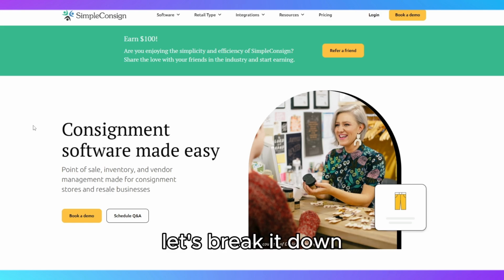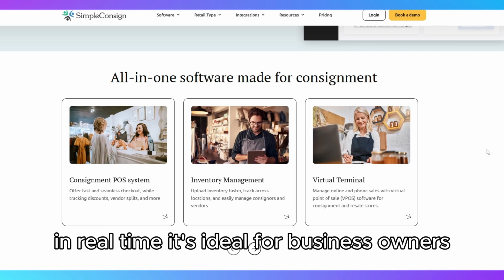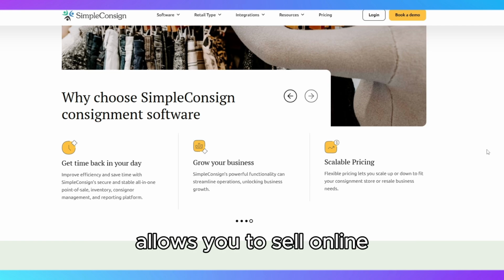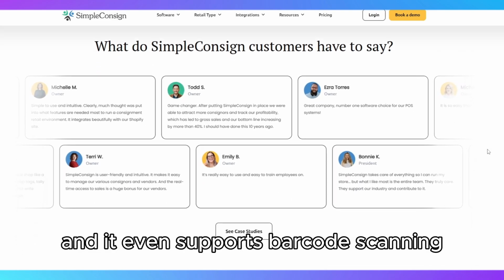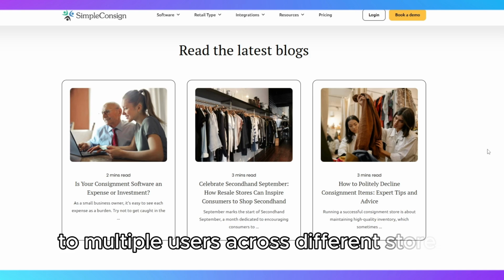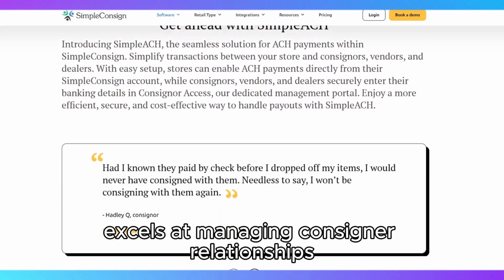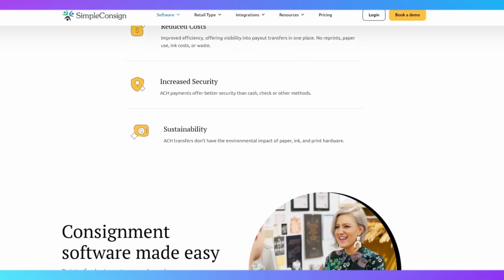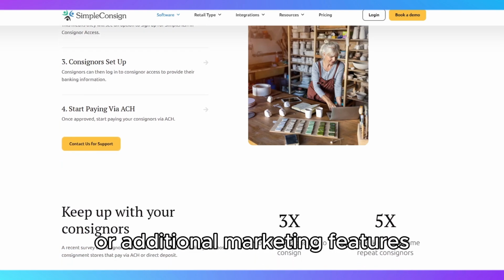SimpleConsign Honest Review - Watch Before Using